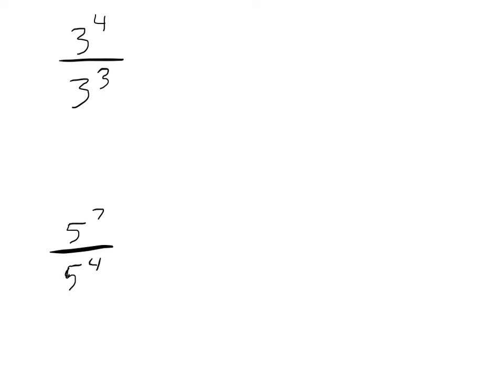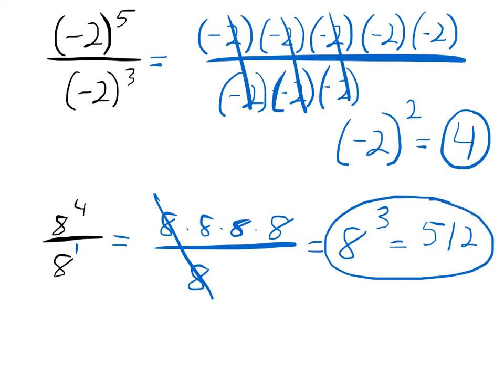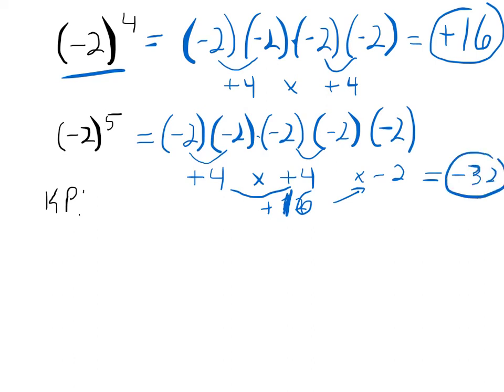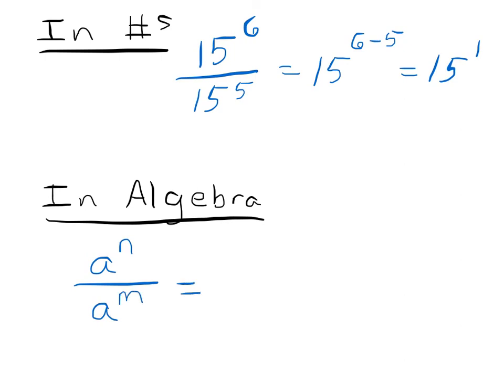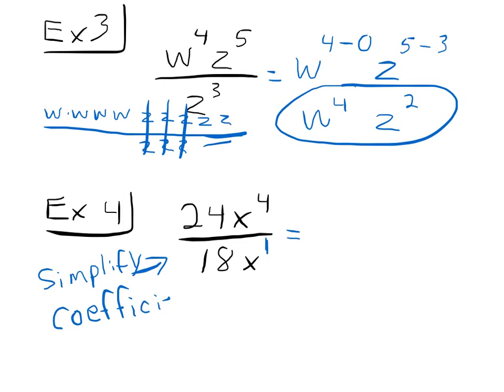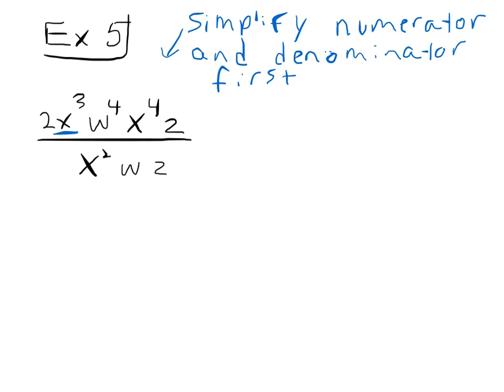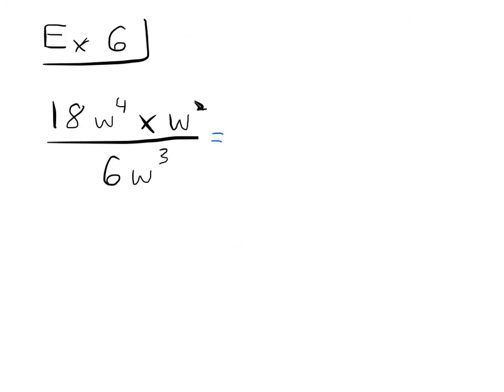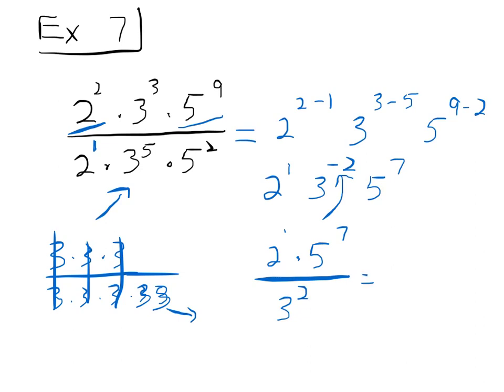Obj 150- Quotient of powers